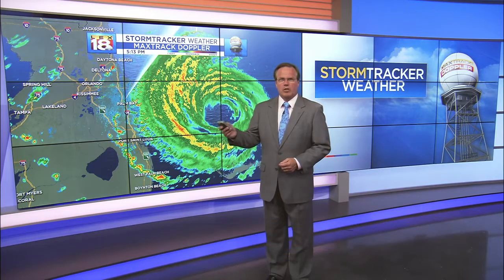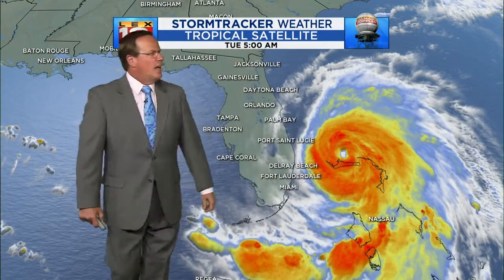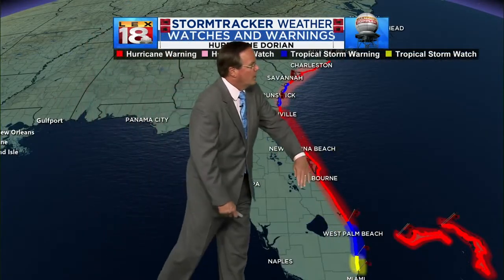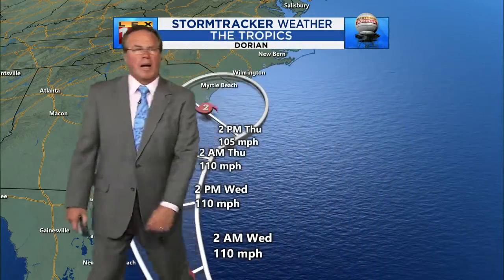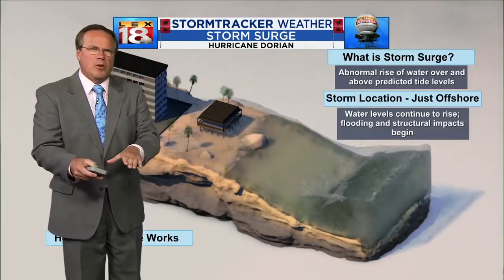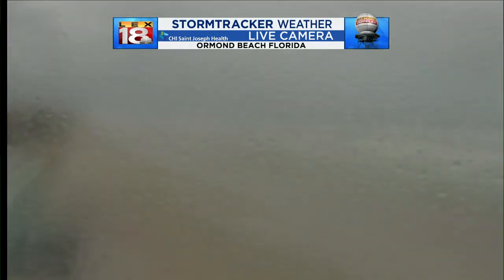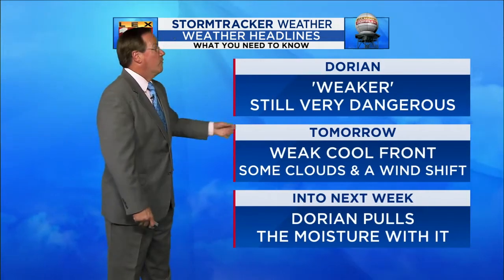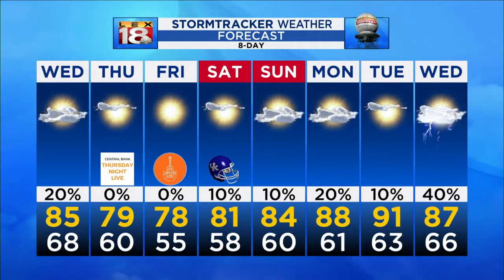Weather At 5:September 3, 2019